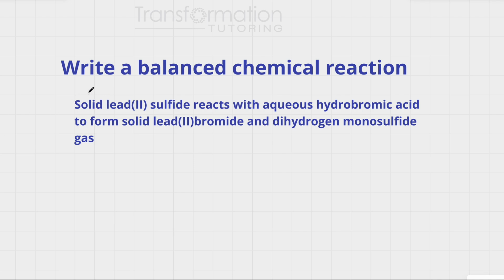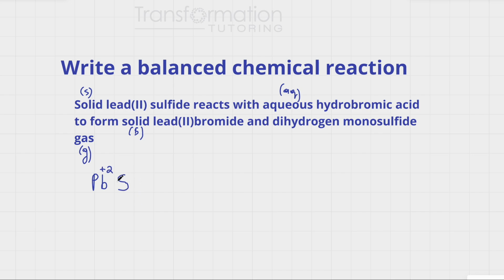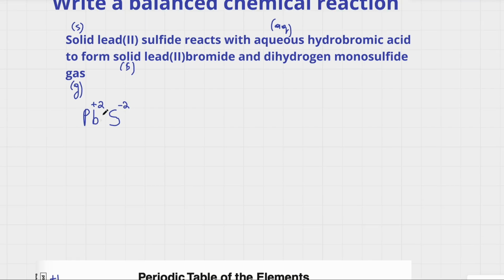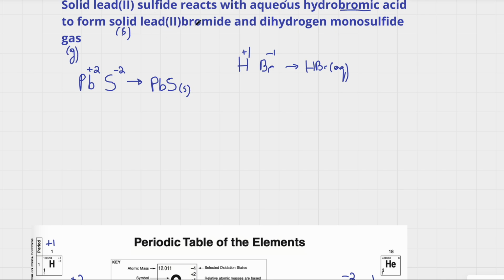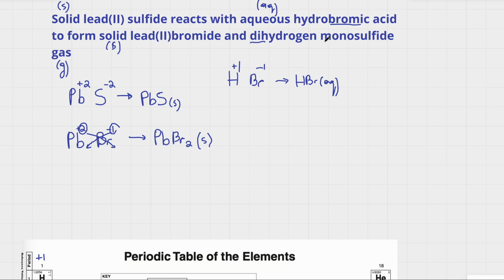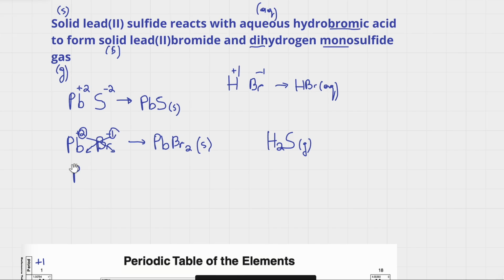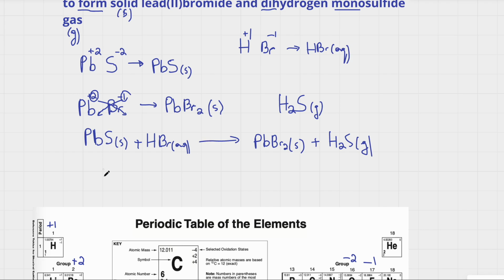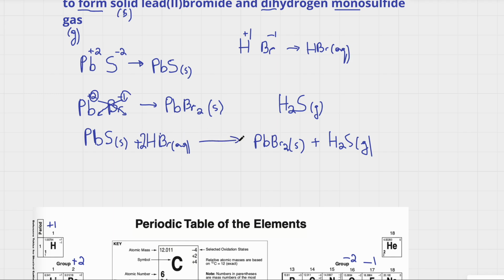Write a balanced chemical equation for the reaction for lead(II) sulfide with hydrobromic acid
Solid lead(II) sulfide reacts with aqueous hydrobromic acid to form solid lead(II)bromide and dihydrogen monosulfide gas. Write a balanced chemical equation.